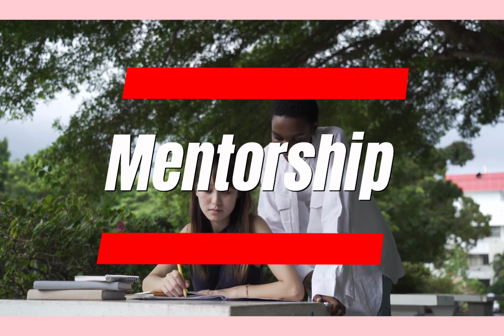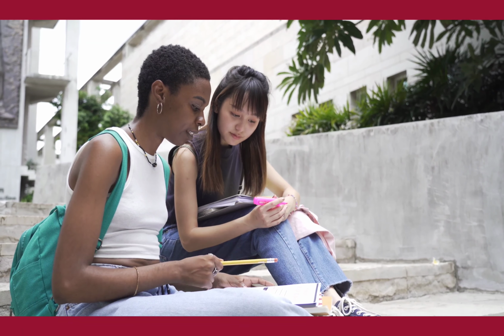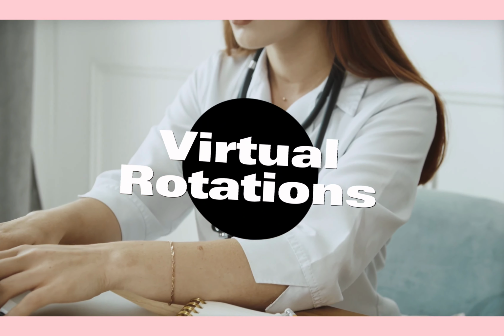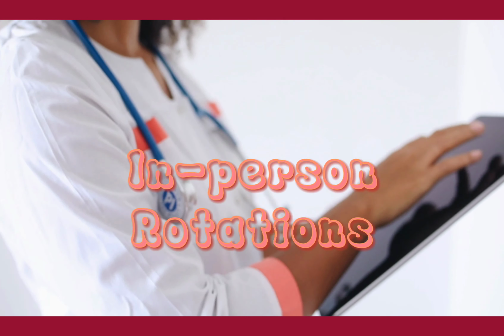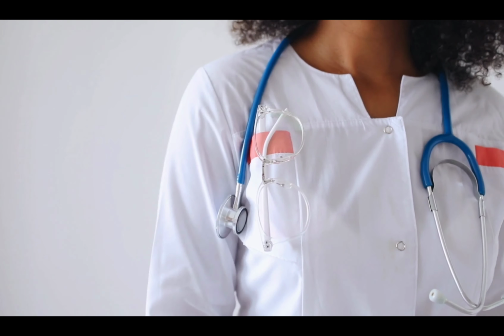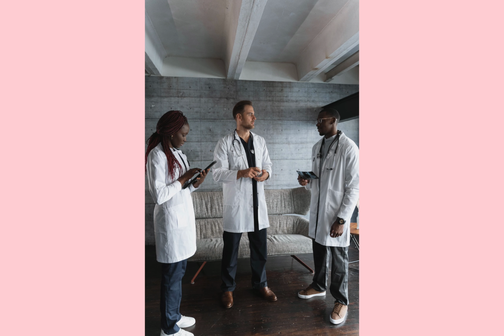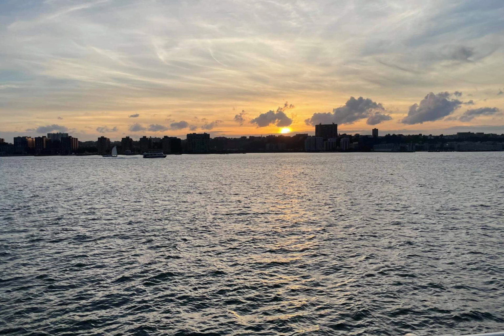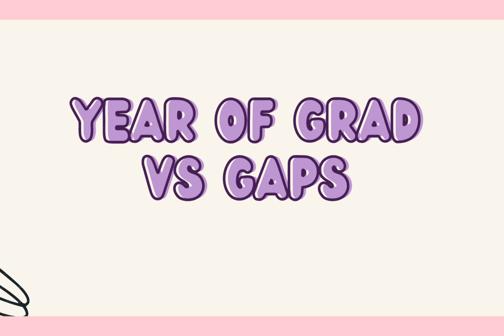How to fill GAPS on your resume/CV while you pursue your medical license IN 2023 | Part II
Hello Guys 🙌,
What does a gap in medical education mean? There are a tun of definitions, but in general
The term "gaps" refers to any time in your medical education when you are not engaged in medical training or doing your duties as a physician.

I will give you a couple of ideas about how to fill gaps on your CV, while you study for your medical license.

This is part 2 of a two part series. Check it out

Keywords: How to fill gaps on your resume/CV while you pursue your medical license, how to improve your cv for residency
how to improve your cv as a medical student
improving your resume, medical school curriculum vitae